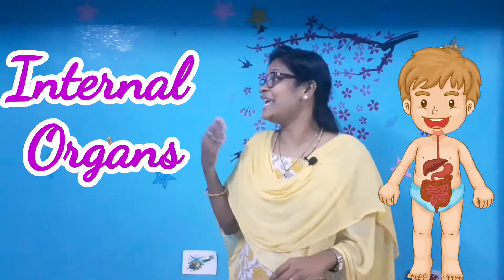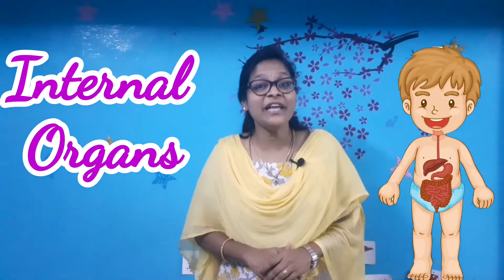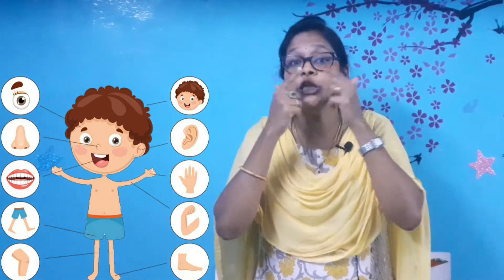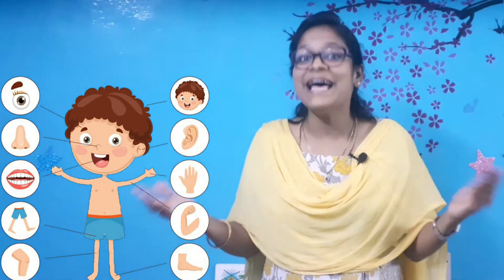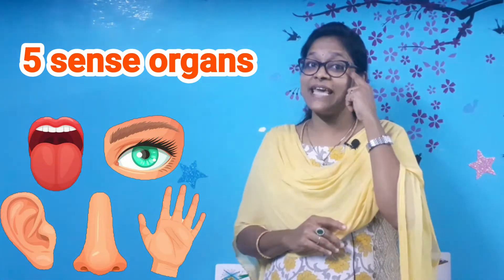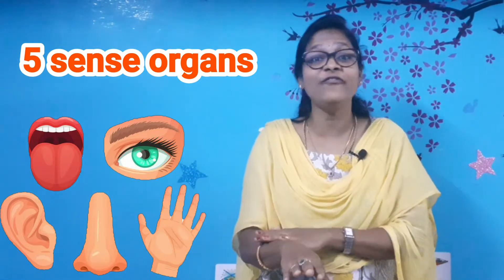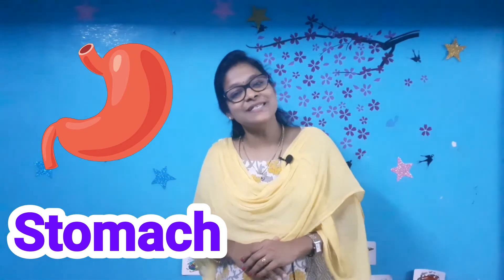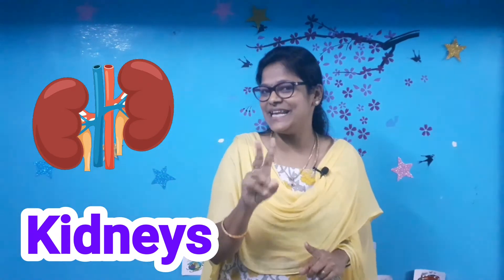Internal Organs of Human Body/ EVS lesson for kindergarteners / Diana's Diana's Classroom.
Hello parents and my dear kids.

An internal organ is an organ of human that is inside the body. The stomach, heart, lungs, and liver are internal organs and are protected by layers of skin, fat and bones.

Teaching little ones to love their bodies at a young age helps them grow into children and adults who WANT to keep their bodies strong, healthy, and safe so they can continue to do all the things they love to do.

Internal Organs of Human Body and their Functions for Kindergarteners Free Printable.

We love what we do for you 🙂

Thanks to all my 👪 friends and families for spending time with us.©